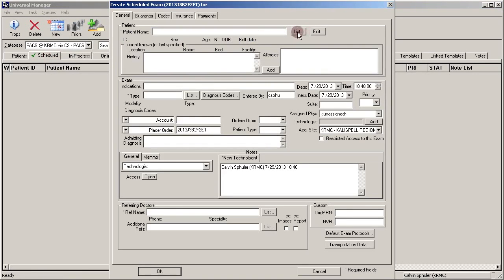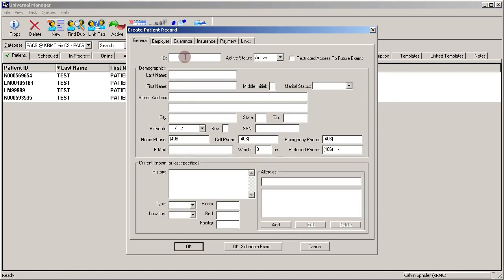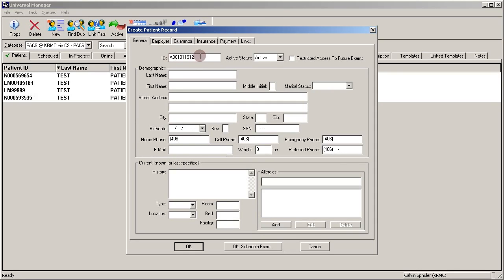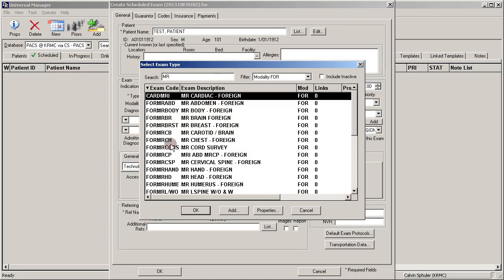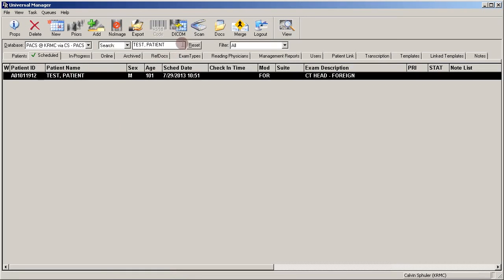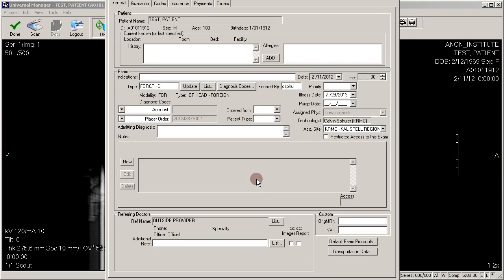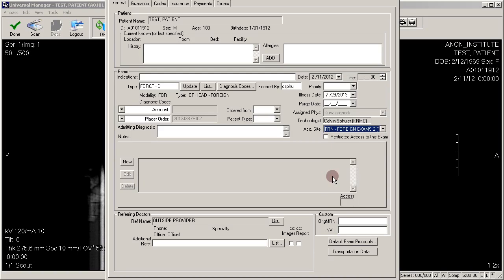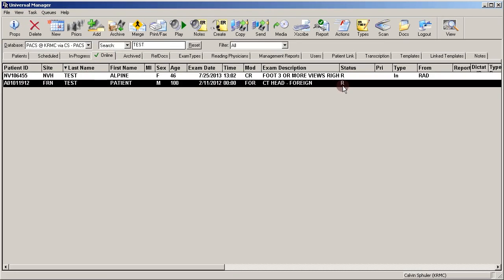St. Luke's Stroke Protocol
This video tutorial details the process of puting St. Lukes studies online for neurologist consult.